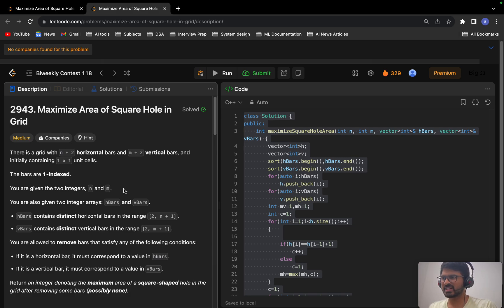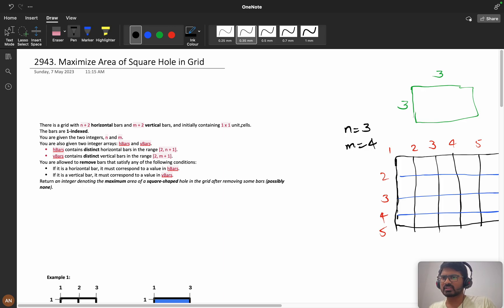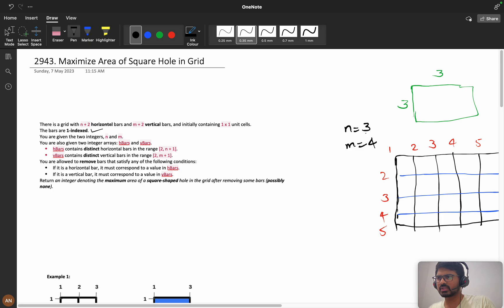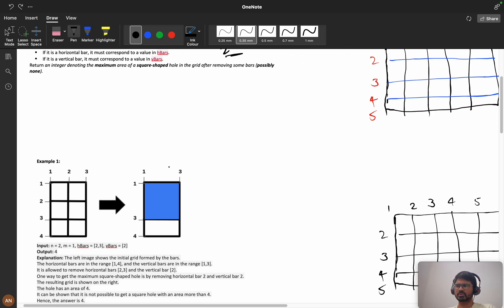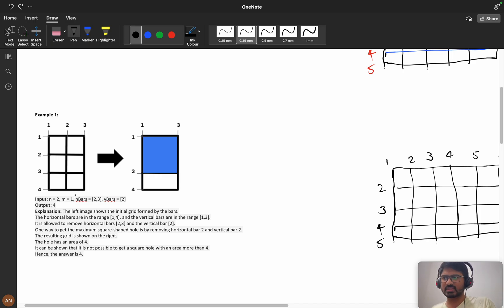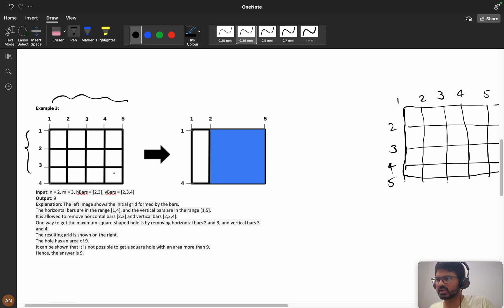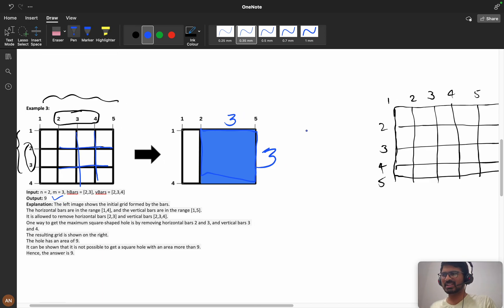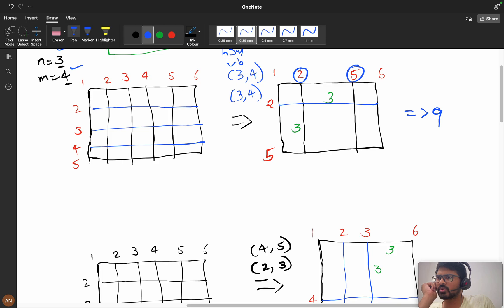2943. Maximize Area of Square Hole in Grid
2943. Maximize Area of Square Hole in Grid

1.Consistency: How I solved 550 LeetCode problems in 2023 by dedicating an average of 30 minutes on weekdays and 2 hours on weekends.
2.How many days should you dedicate to studying Data Structures and Algorithms?
3.The importance of system design in interviews.
4.How service-based companies contribute to your early career.
5.How to break down your goals and achieve them step by step (Progressing from Service-Based roles to FAANG companies)
6.FOMO (Fear Of Missing Out).